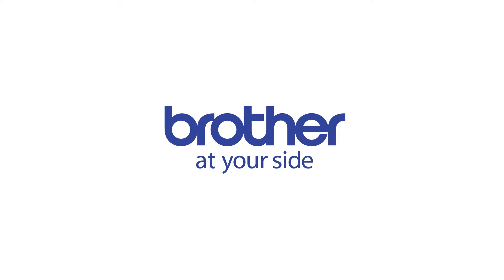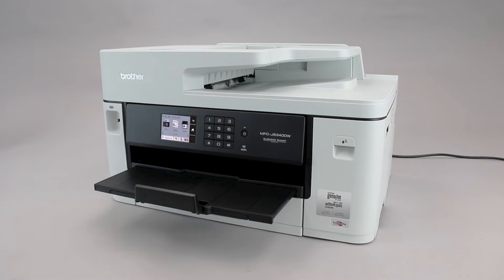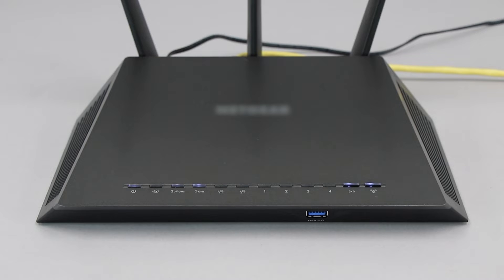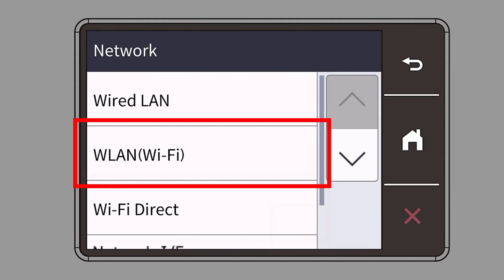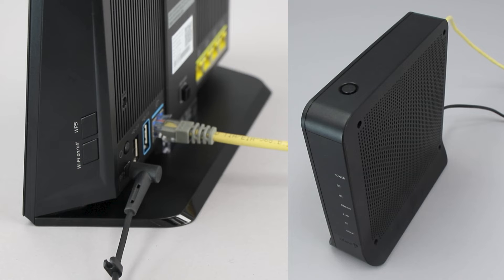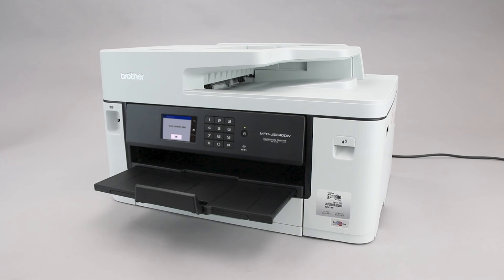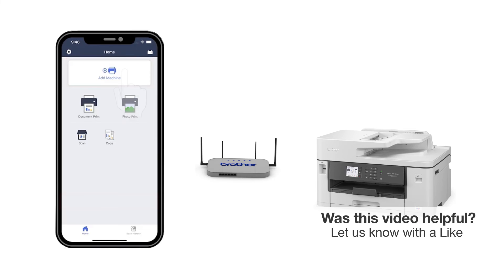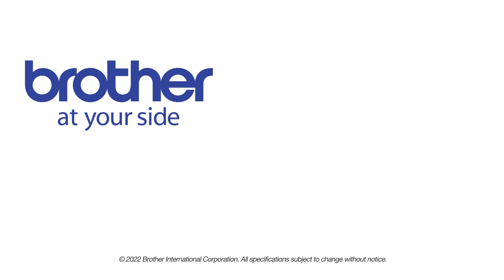MFCJ5340DW set up wireless with WPS - mobile device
Learn how to set up your Brother MFC-J5340DW, MFC-J6540DW or MFC-J6940DW inkjet printer to a mobile device using Wi-Fi Protected Setup (or WPS) in this video tutorial.

Models covered:
Brother MFCJ5340DW
Brother MFCJ6540DW
Brother MFCJ6940DW

Quick Links / Table of Contents:
Models covered 00:10
Verify router has WPS 00:30
Start process on printer 00:55
Push WPS on router 01:30
Process success or failure 01:45
Downloading Brother Mobile Connect 02:05

On your Brother machine, press the settings  icon on the touch screen. Then select the network option

Select WPS

After the connection process is finished, you will need to go to either the App Store or Play Store and download the Brother Mobile Connect application in order to print and access other features of your machine from your mobile device.  Press Add a Machine on the app and be sure to select Connected (highlight Connected button) to select your machine

You are ready to print and scan with Brother Mobile Connect.

Customers also searched:
Brother MFC J5340DW mobile wireless wps
Brother MFC J6540DW mobile wireless wps
Brother MFC J6940DW mobile wireless setup wps